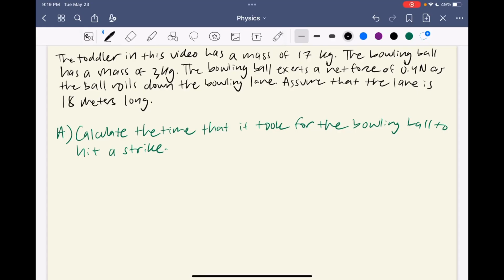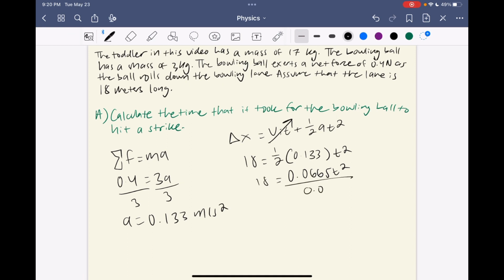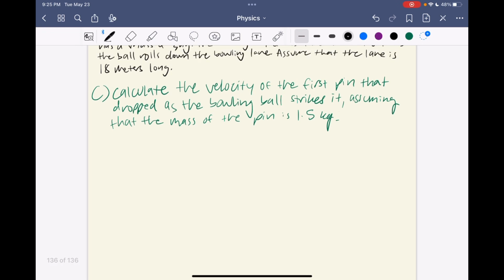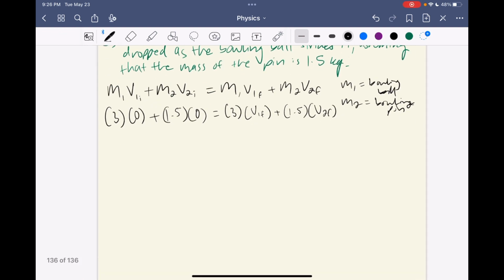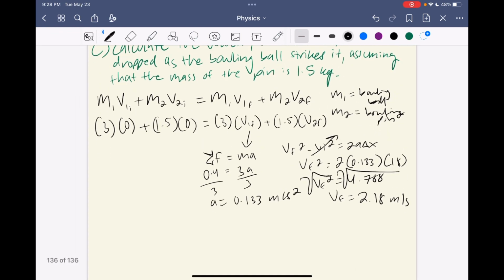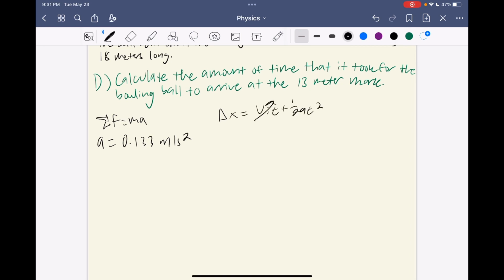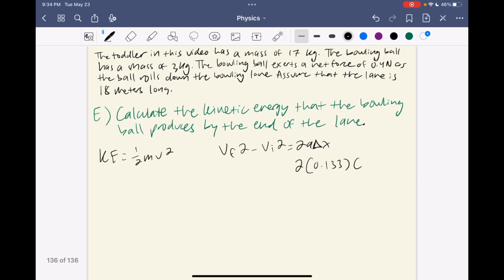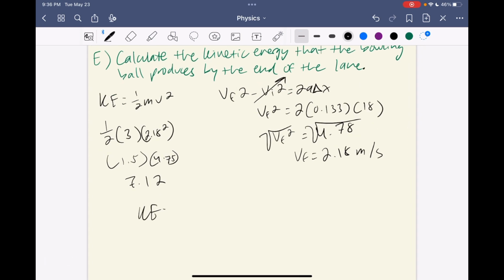AP PHYSICS PROBLEM #2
this is for my ap physics class